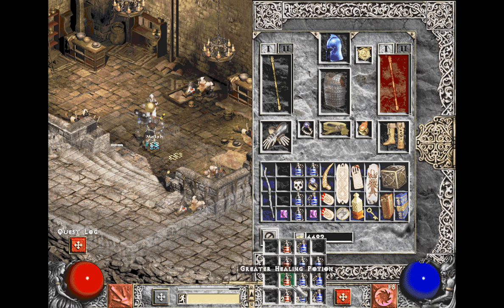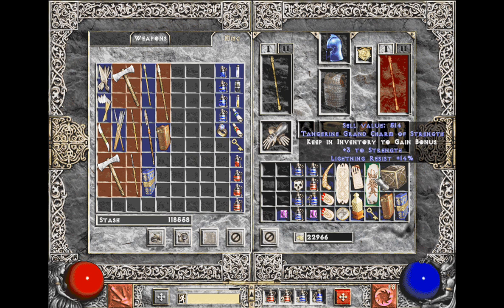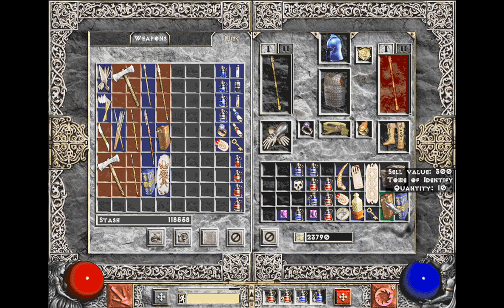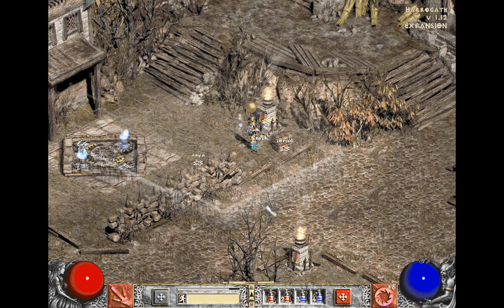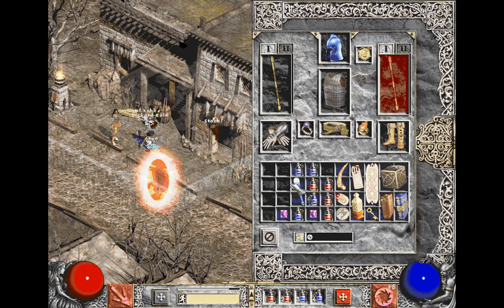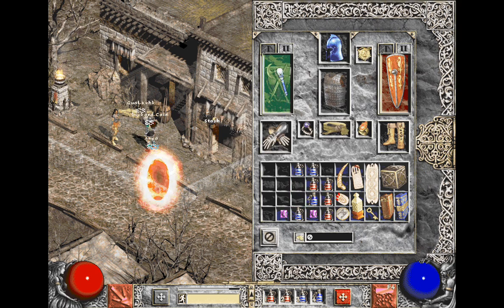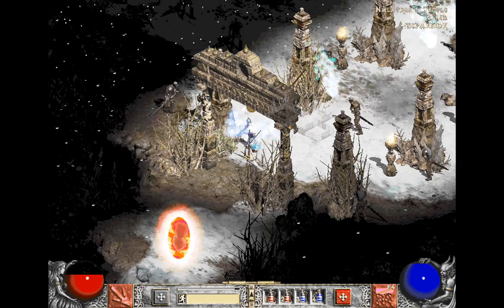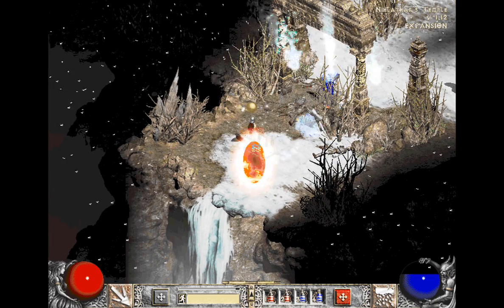Let's Play Diablo II -- Act V -- Episode 98.b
Part B of B. (2 of 2)

woo, new spell soon. what will it be!?!